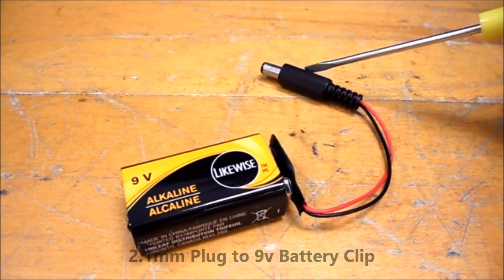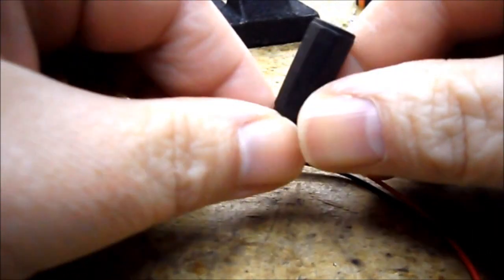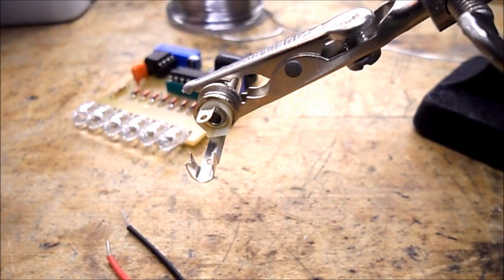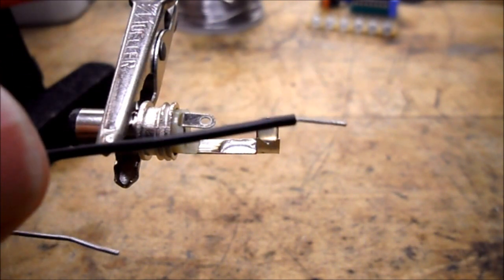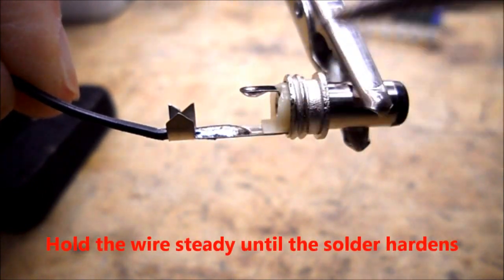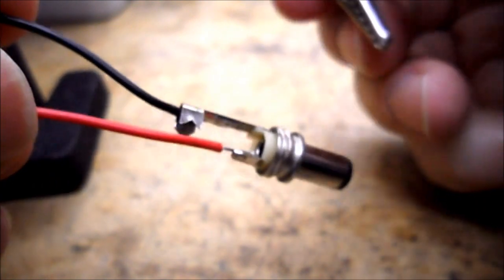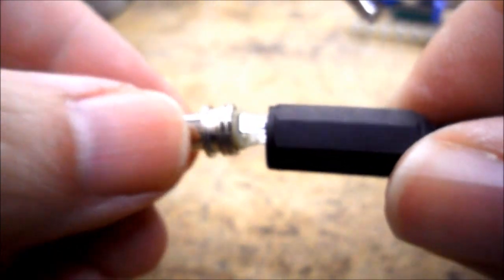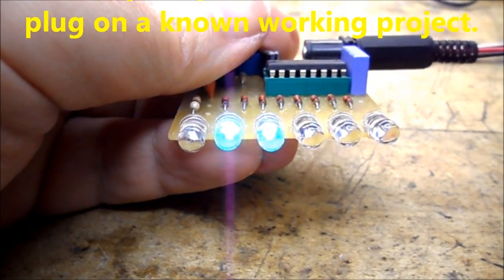Project # 3 - 2.1mm plug to 9v battery clip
Video to demonstrate soldering wires from a 9V battery clip to a 2.1mm barrel plug with a positive tip.